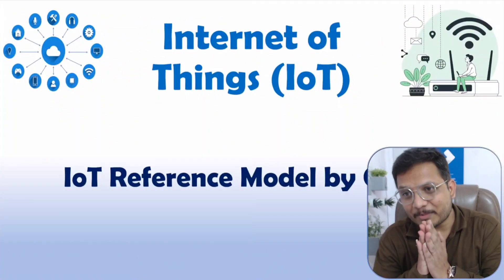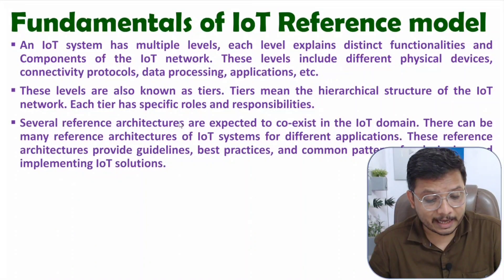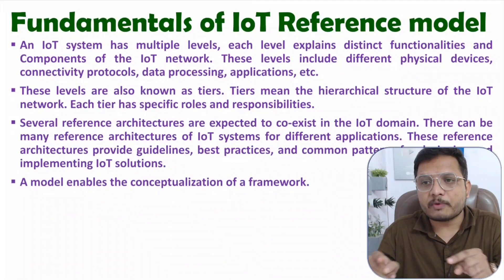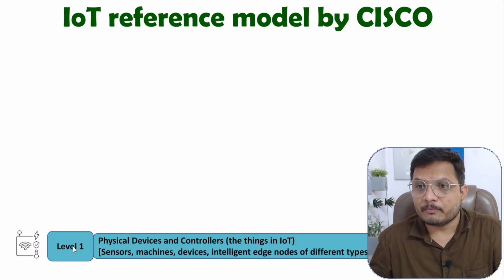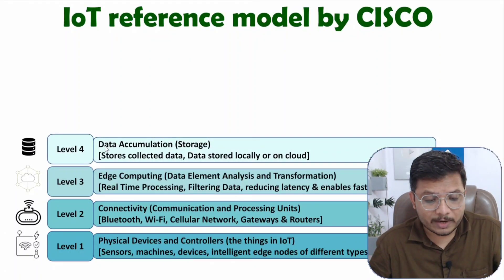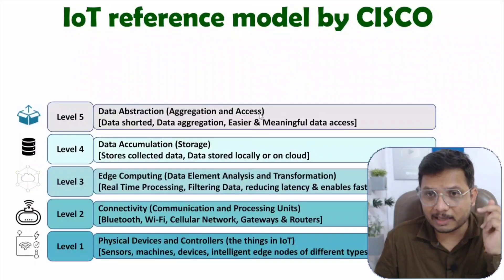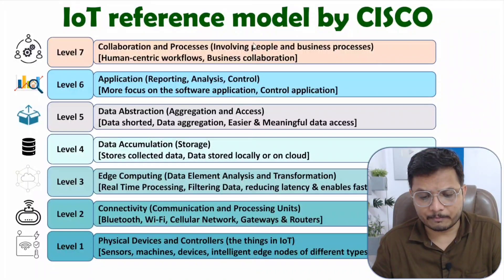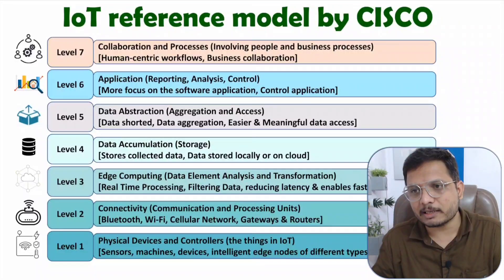IoT Reference Model by CISCO: Fundamentals and Hierarchical Structure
The IoT Reference Model by CISCO is explained with the following timecodes:
0:00 – IoT Reference Model by CISCO
0:24 – Basics of IoT reference model
3:51 – Level 1 - Physical Devices
4:32 – Level 2 - Connectivity
5:09 – Level 3 - Edge Computing
6:19 – Level 4 - Data Accumulation
6:59 – Level 5 - Data Abstraction
8:03 – Level 6 - Application
9:17 – Level 7 - Collaboration and Process

The IoT Reference Model by CISCO is explained with the following outlines:
0. IoT reference model
1. IoT reference model by CISCO
2. Basics of IoT reference model